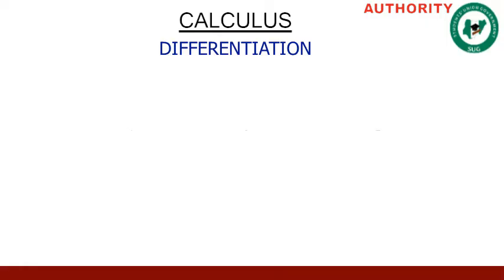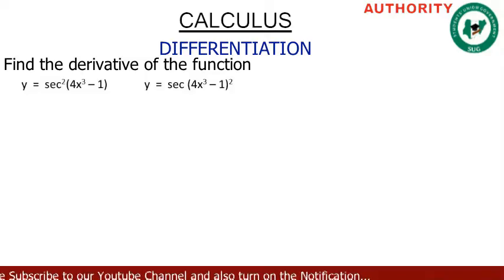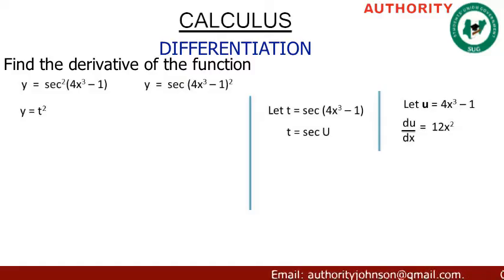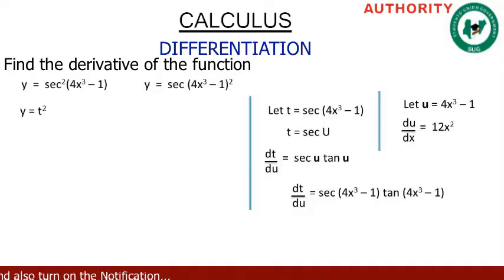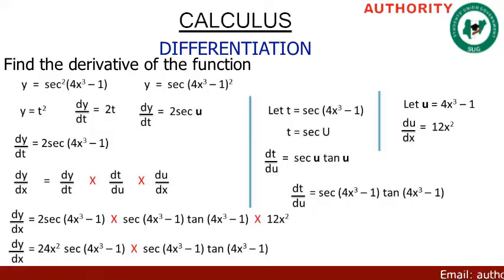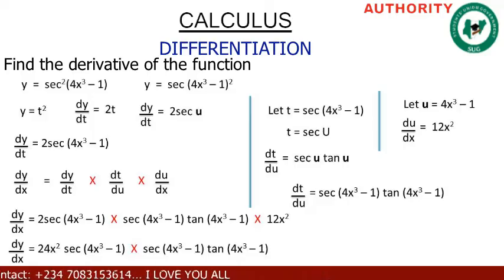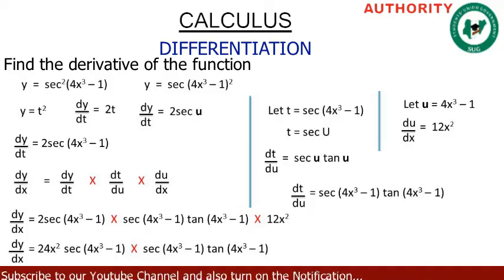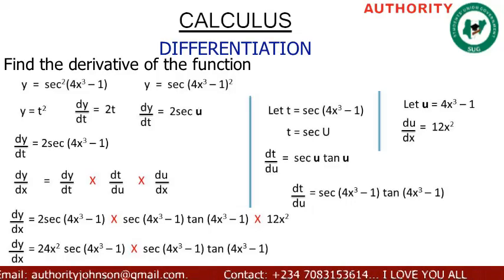[Must watch] Trigonometric differentiation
How to solve trigonometric differentiation